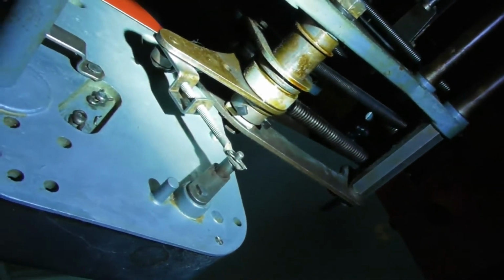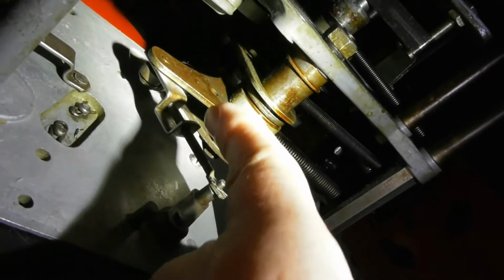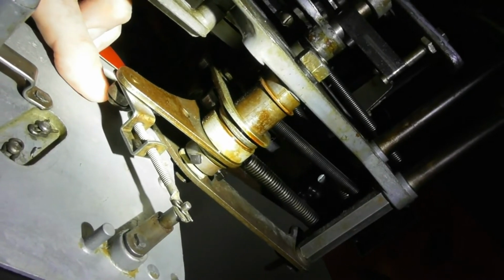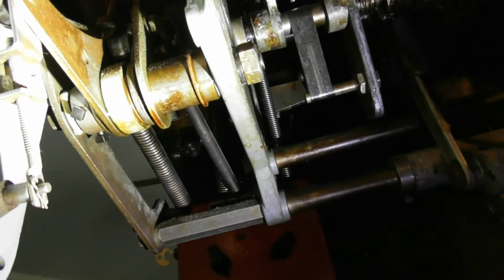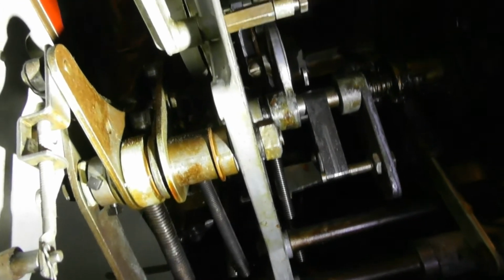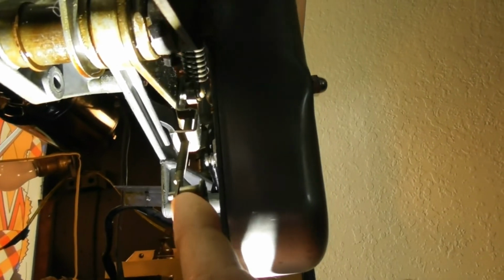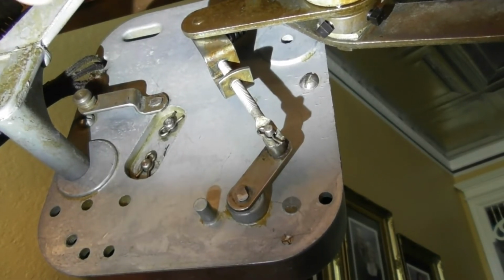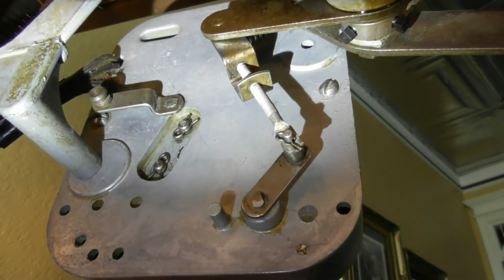1942 Wurlitzer "Victory" Jukebox Accumulator Linkage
1942 Wurlitzer "Victory" Jukebox Accumulator Linkage.